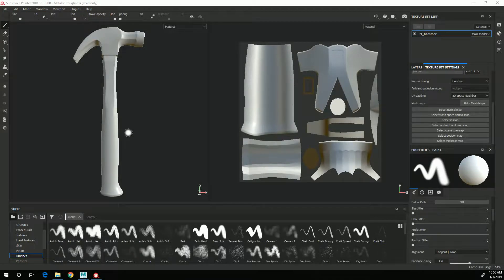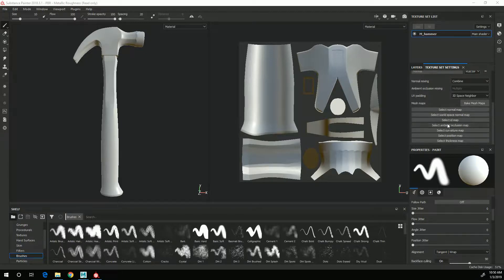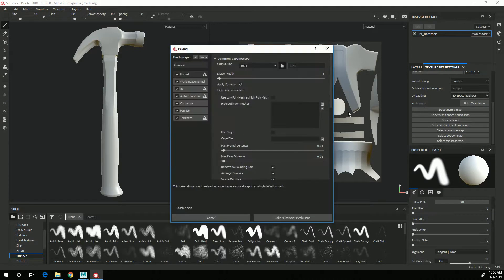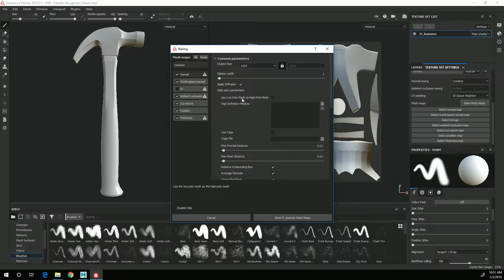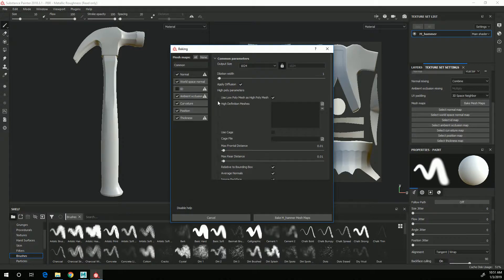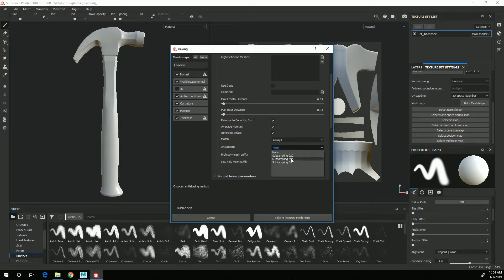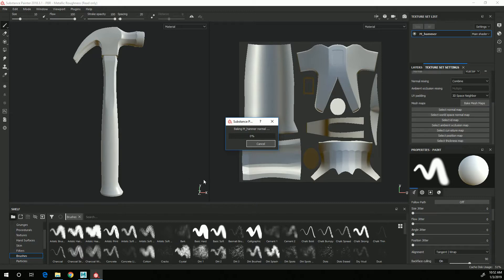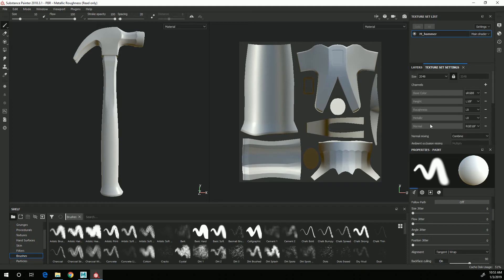Baking Maps in Substance Painter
This video demonstrates the process of baking normal, world space normal, ambient occlusion, curvature, position and thickness maps in Substance painter for use in the texturing process.